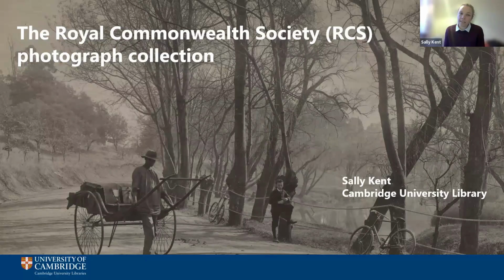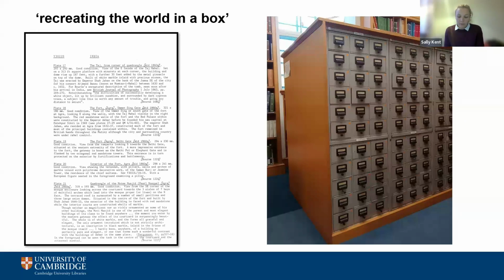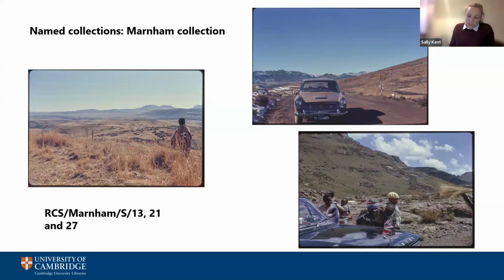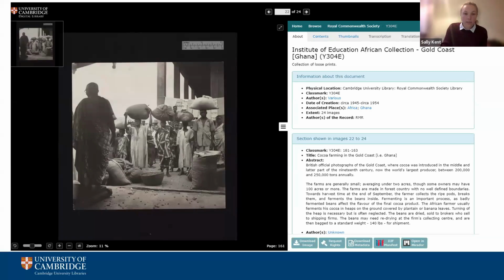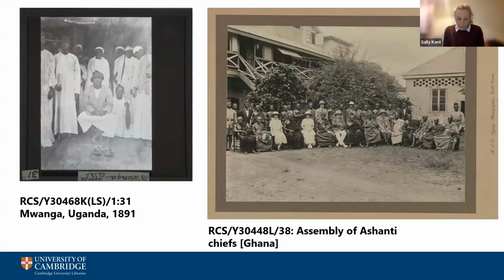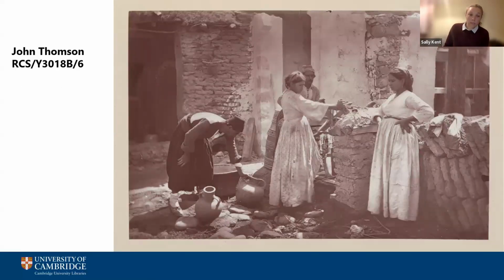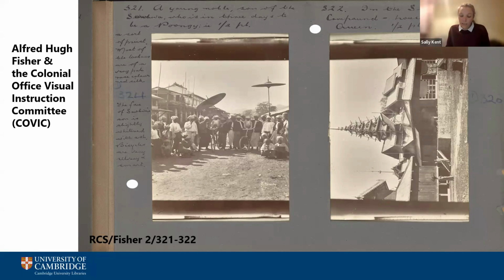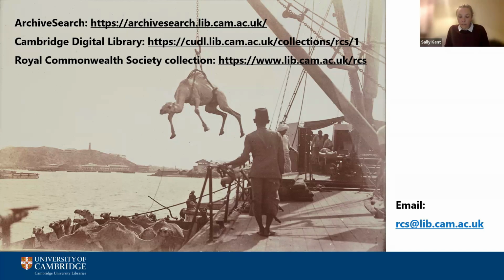The Royal Commonwealth Society photograph collection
As part of the RPS Historical Group's look at historical collections of photography, photographic archives, and those working historical and alternative processes this talk looks at the Royal Commonwealth Collection. It is presented by Sally Kent and hosted by RPS Historical Group chair Gilly Read FRPS.

Founded in London in 1868 as the Colonial Society, the Royal Commonwealth Society (RCS) collection, now housed at Cambridge University Library, is an enormous repository of information, pictorial and written, on the Commonwealth and Britain’s former colonial territories. The photographic collection comprises over 125,000 items (albums, loose prints, slides, glass plate negatives and lantern slides). The RCS actively acquired photographs from established commercial photographers as well as from its own members overseas. Notable photographers represented in the collection include Felix Beato (Burma), Samuel Bourne (India), John Thomson (China), Alfred Hugh Fisher (Colonial Office Visual Instruction Committee), G.R. Lambert & Co. (Singapore), the Lisk-Carew Brothers (Sierra Leone) and Alfred Lobo (Uganda). This talk will provide a general introduction to the RCS photograph collection, with a summary of the available finding aids and digital resources.

Sally Kent is a qualified archivist and curator of the Royal Commonwealth Society (RCS) collections at Cambridge University Library. Prior to this, she was a project archivist in the Department of Archives and Modern Manuscripts at the University Library. Her primary research interests are in settler colonialism in southern Africa and the history and development of national archival institutions in former British colonies in Africa.

If you have enjoyed this talk why not consider joining the RPS's Historical Group and support online talks and live visits to archives and collections of photography across the United Kingdom? The Group also publishes The PhotoHistorian three times a year.

Image: RCS/Fisher 7/1023 ‘Aden: shipping camels for Somaliland’ from Alfred Hugh Fisher, Volume VII: Bombay, Hyderabad, Aden, Somaliland, 1908.